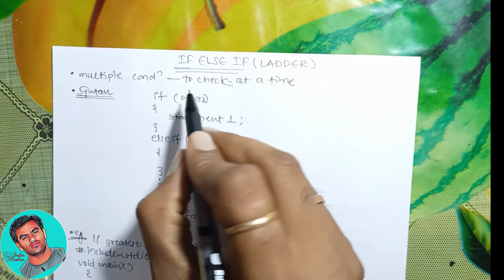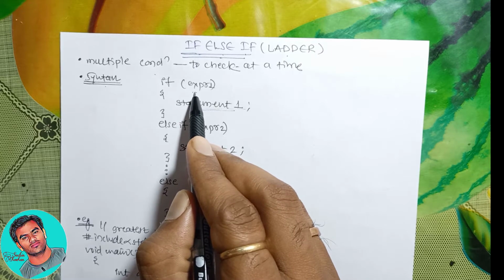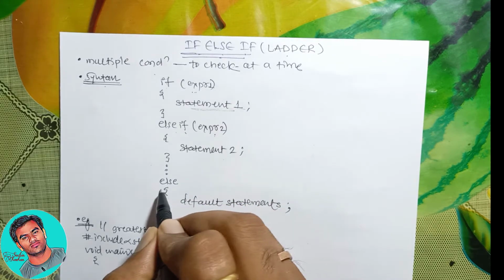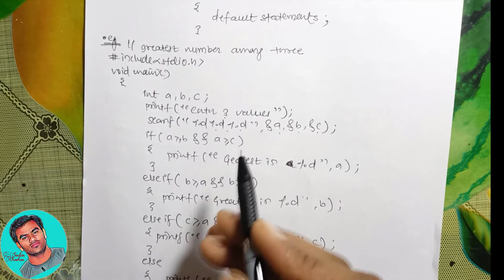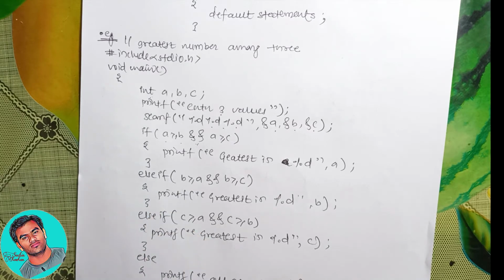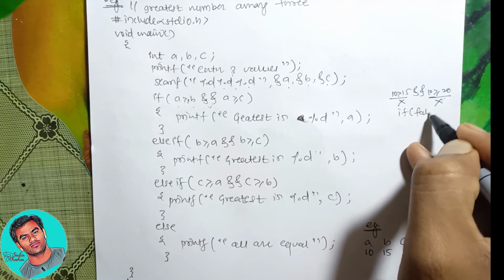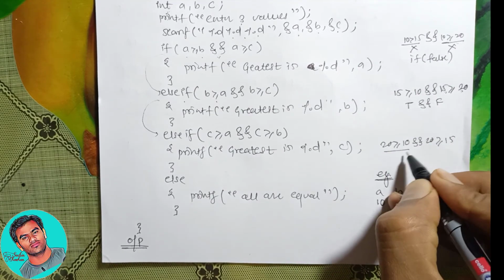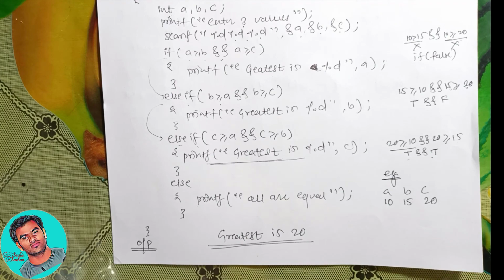3-4|IF ELSE LADDER|IF ELSE IF DECISION MAKING STATEMENT|CONTROL STRUCTURE C PROGRAMMING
IF ELSE LADDER |IF ELSE IF |IF ELSE IF DECISION MAKING STATEMENT |CONTROL STRUCTURE IN C PROGRAMMING